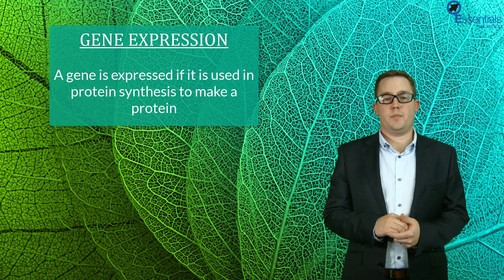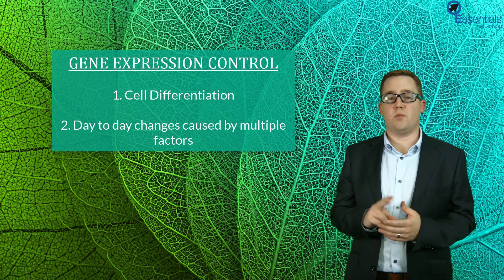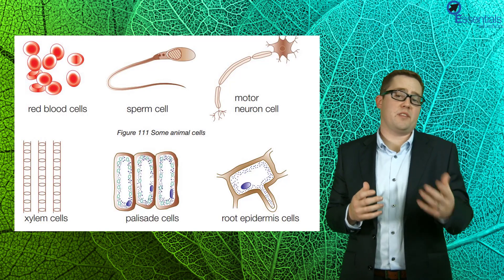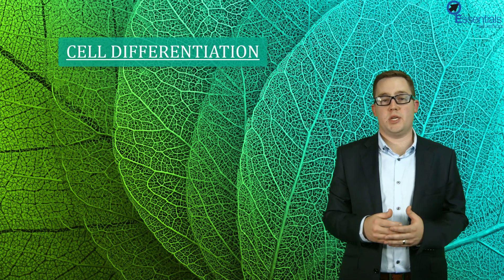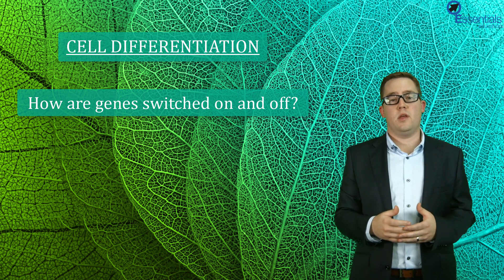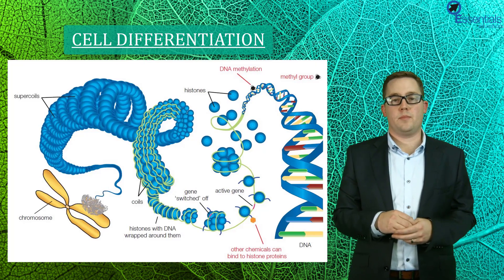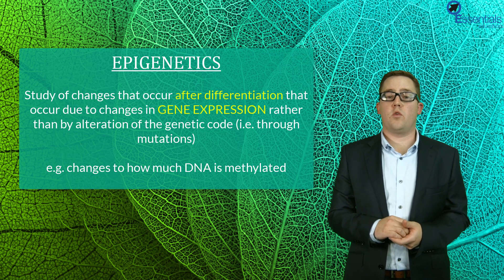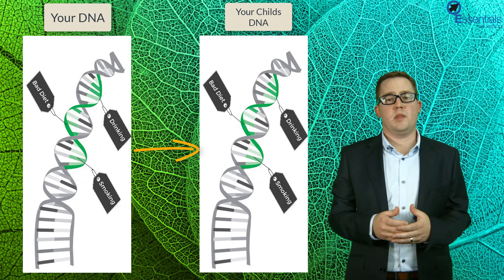SACE2 Biology Essentials Concept Video - Gene Expression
SACE2 Biology Essentials Concept Video - Gene Expression with Corey Barrett